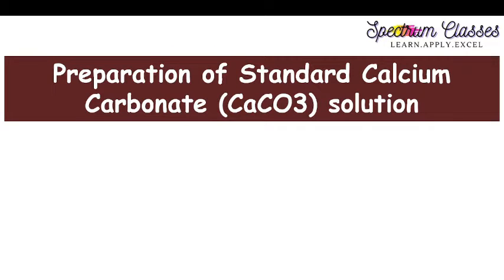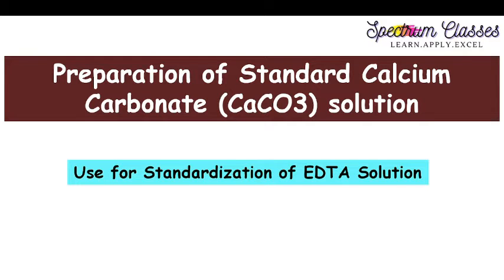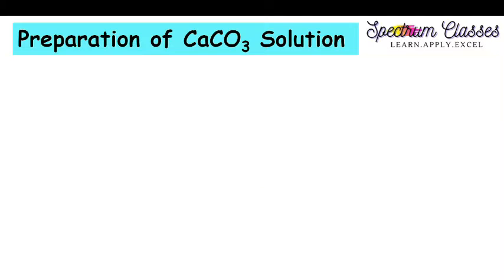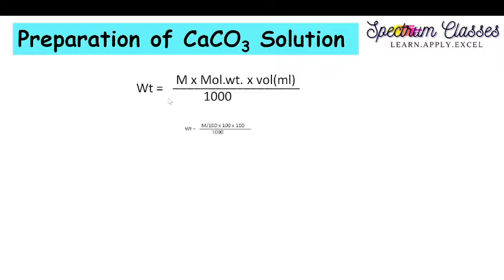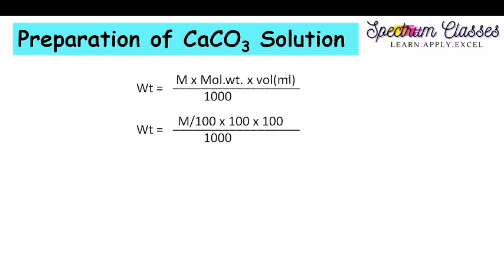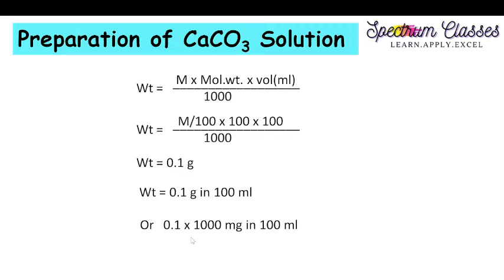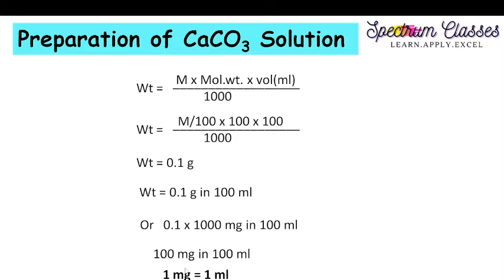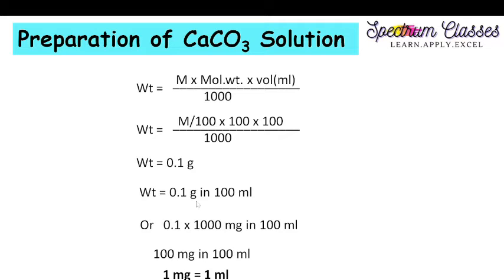Preparation of M/100 CaCO3 solution| Standarad hard water Solution Preparation |Hardness of water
In this video I have prepared standard hard water solution that is M/100 CaCO3 solution, this solution is very important for the standardization of EDTA solution which is used in complexometric titration.